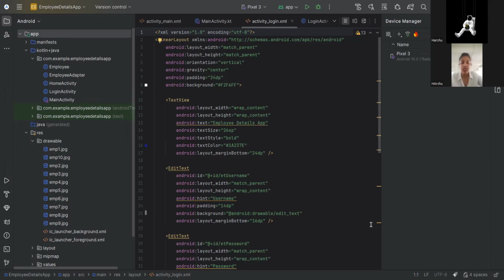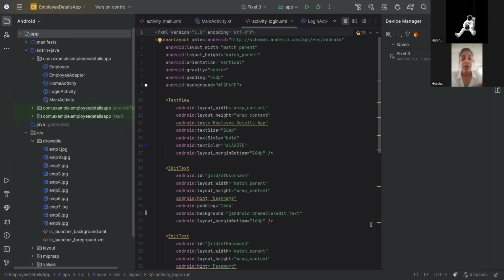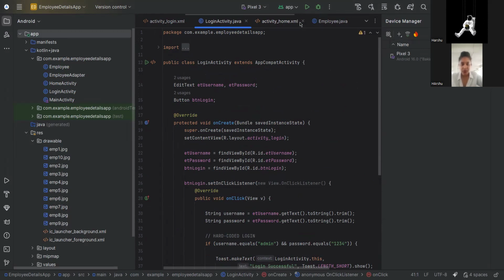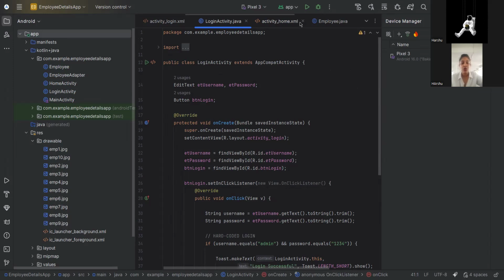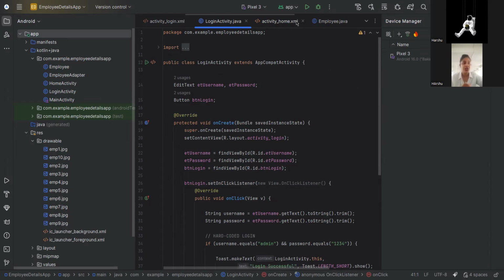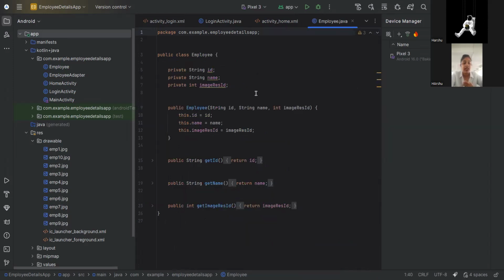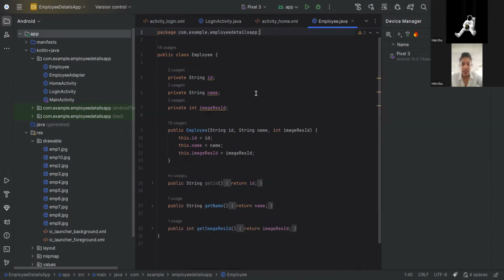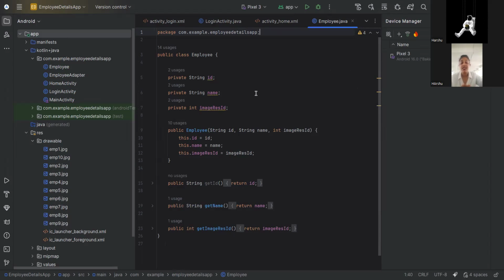Employee Detail Application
MDS Assignment